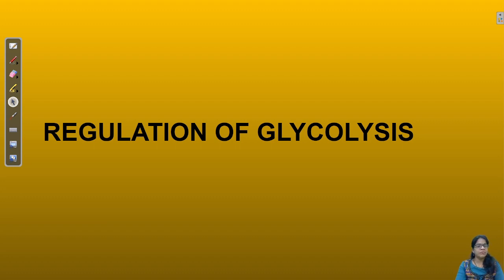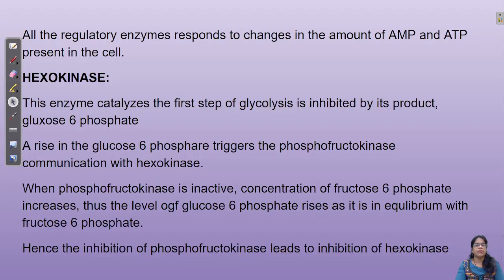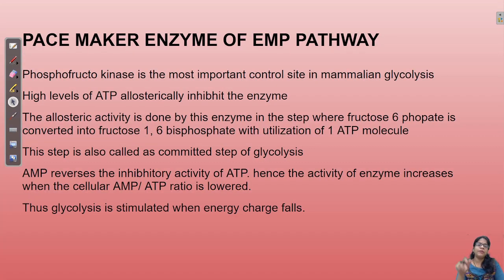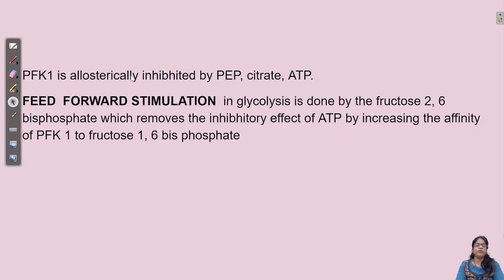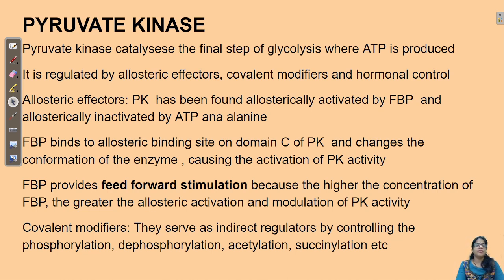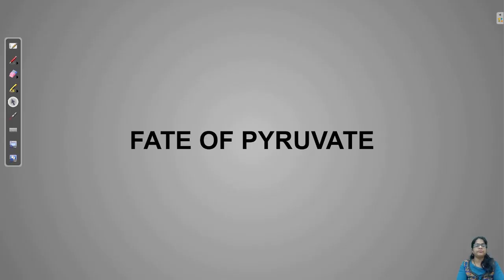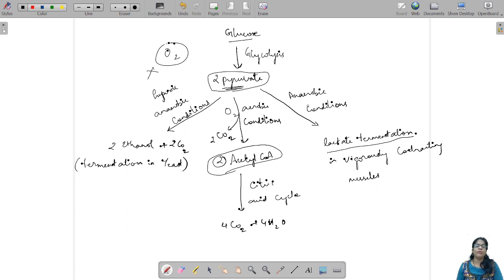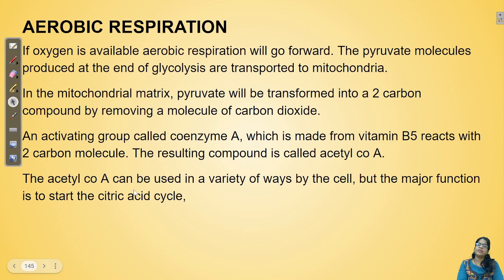REGULATION OF GLYCOLYSIS || ROLE OF ENZYMES IN GLYCOLYSIS || FATE OF PYRUVATE || 3 IMPORTANT ENZYMES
There are three major enzymatic control points within the glycolytic pathway. These include hexokinase, phosphofructokinase, and pyruvate kinase reactions. Key drivers for regulating the pathway are energy demand within the cell as determined by local indicators such as ATP and AMP, as well as energy demand within the organism as a whole, which can be influenced by hormone signaling pathways.
In this Video we will mainly see the regulation of the pathway depending on cell type and cellular needs.
Importance of PHOSPHOFRUCTOKINASE, HEXOKINASE, PYRUVATE KINASE is discussed
LINKS FOR THE VIDEO:

In the coming classes the other important metabolic pathways that happen in the cell  will be discussed

Parinita